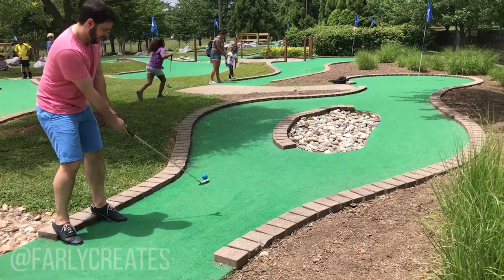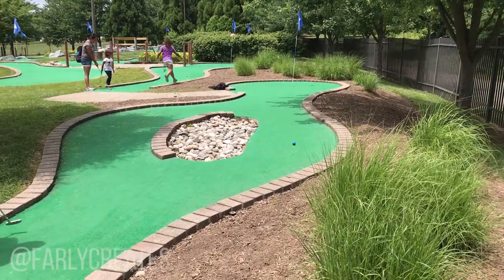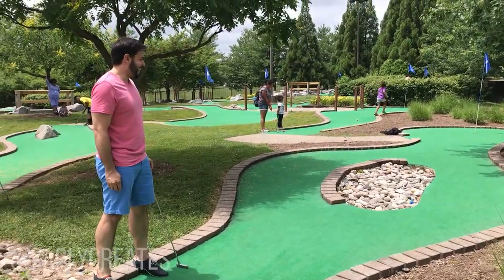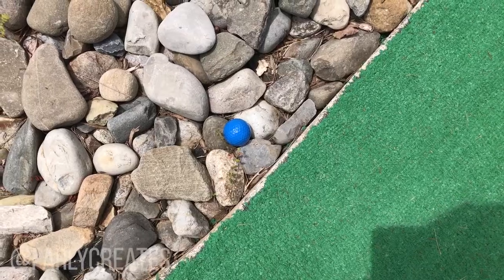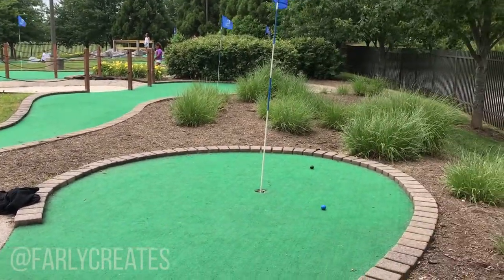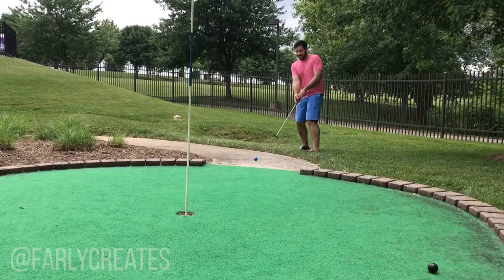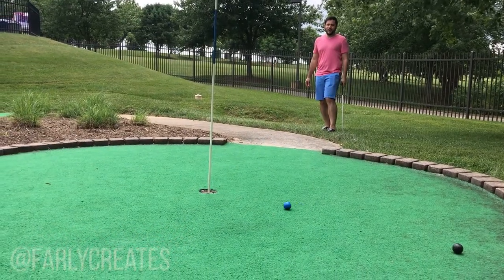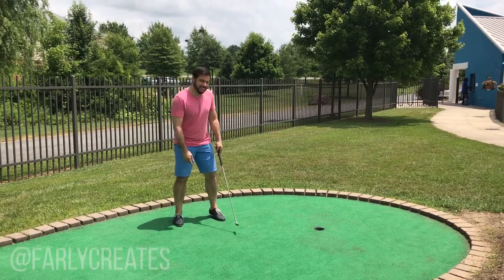Putt Putt Golf + Drawing Muhammad Ali | June Chats v. 1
Filmed: June 17 - 19, 2017

Over the weekend, Abner and I went putt putt golfing, had fun at the winery (not filmed) and then I update with a little detail timelapse on my current drawing of Muhammad Ali!

It's been a little while since I've been able to post!